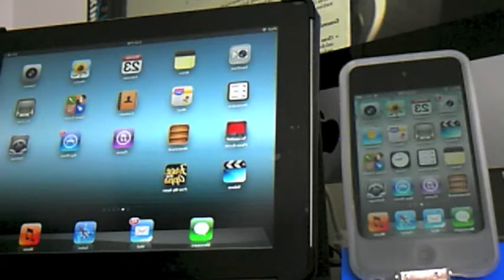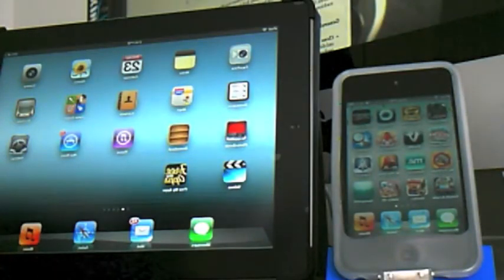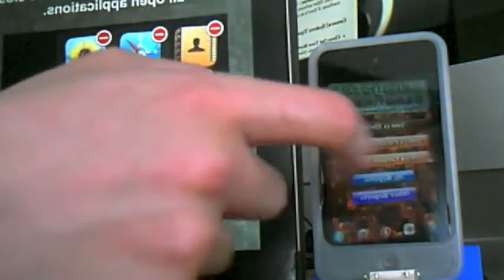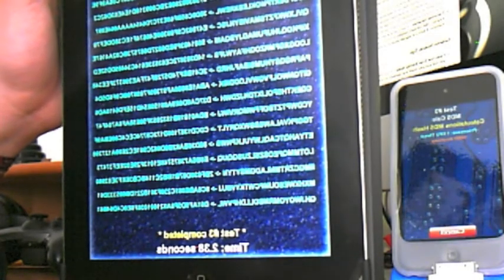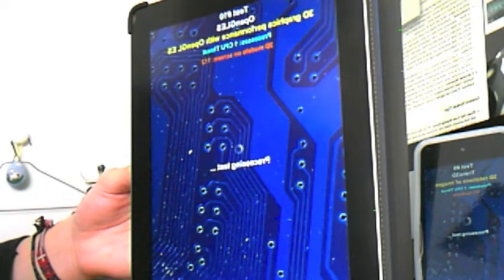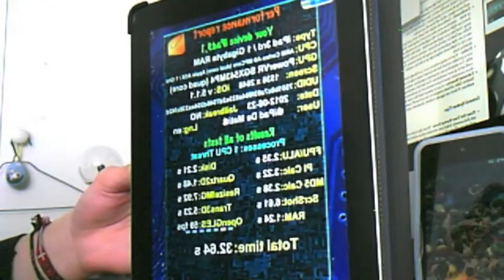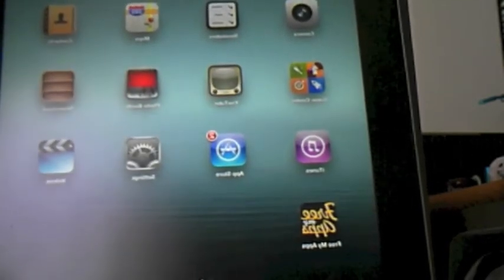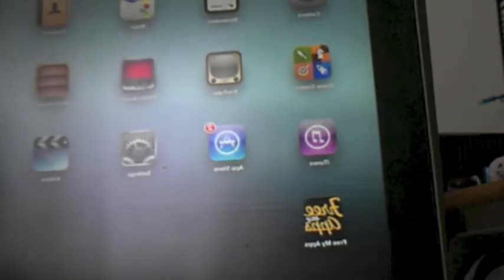iPad 3 V.S. iPod Touch 4 [Speed Comparison]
using Gensystek to test speeds